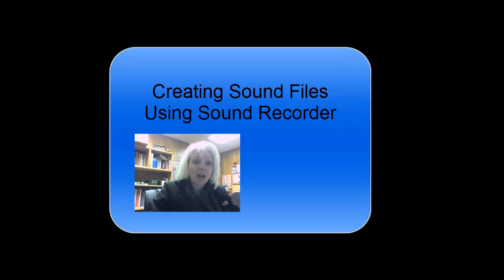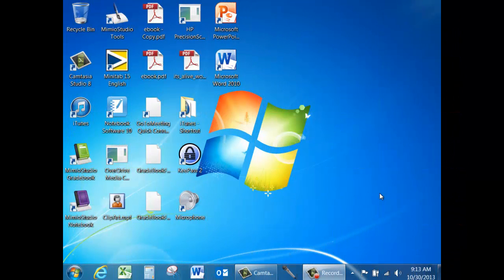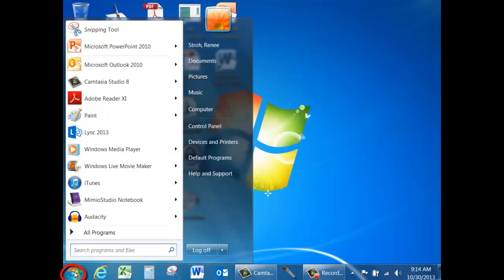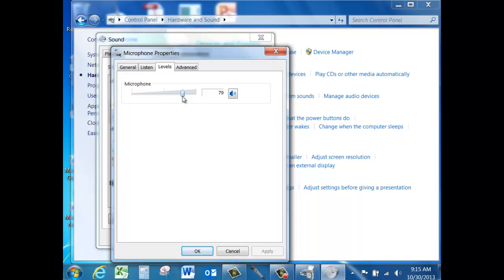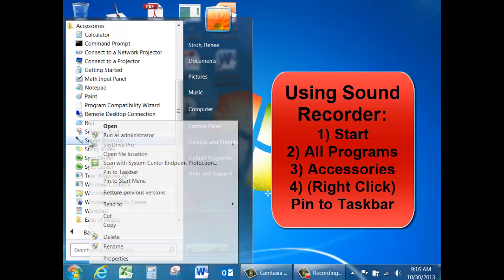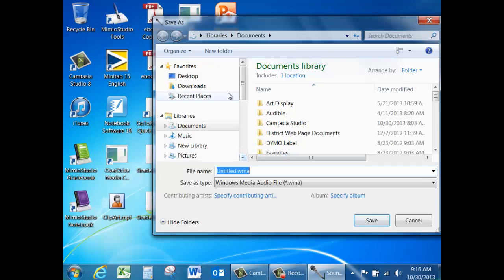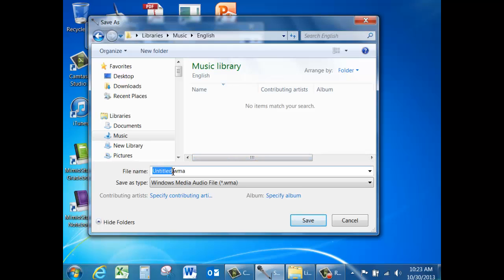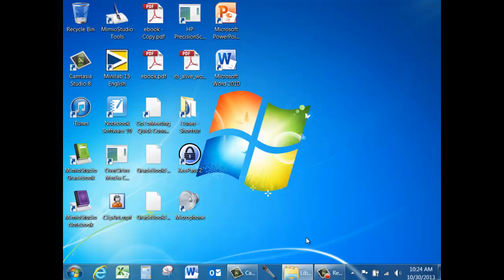Using Sound Recorder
This video helps individual learn how to use Microsoft Windows Sound Recorder and save files to their libraries.